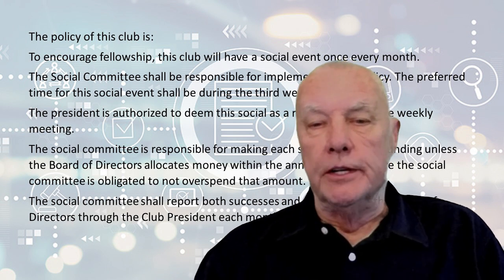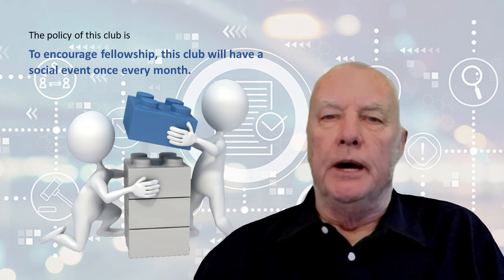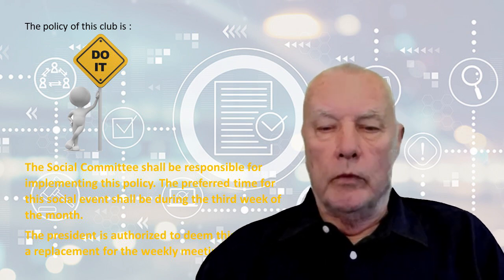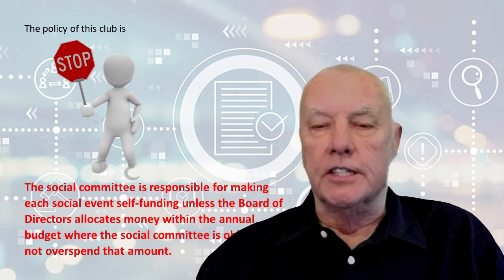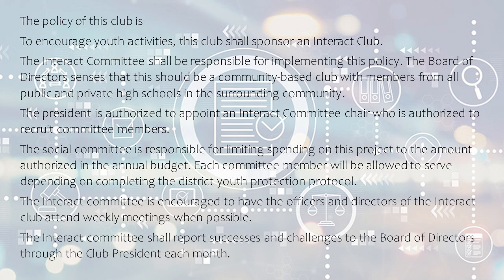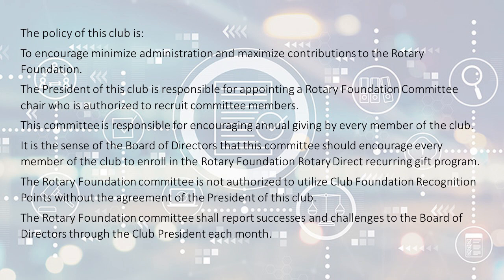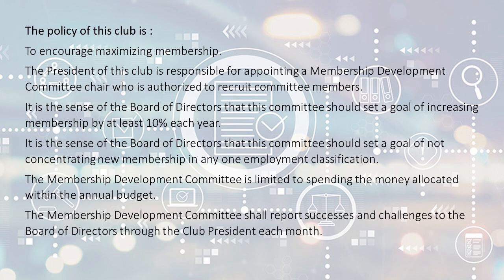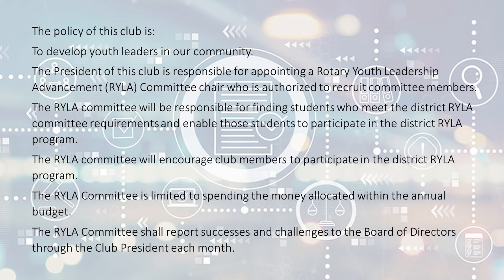Examples of Policy Governance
To follow up on another video regarding Policy Governance I offer some examples of policies for a board of directors.